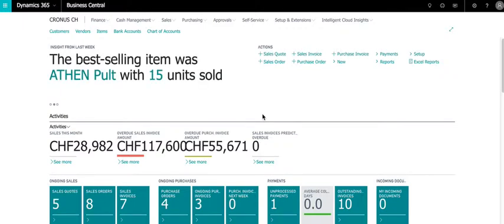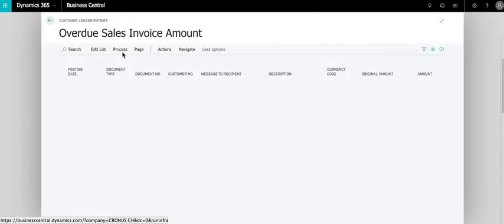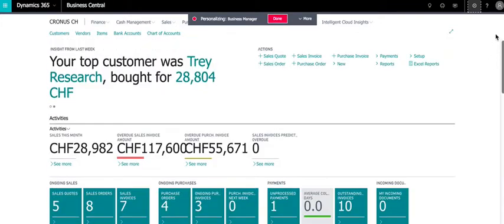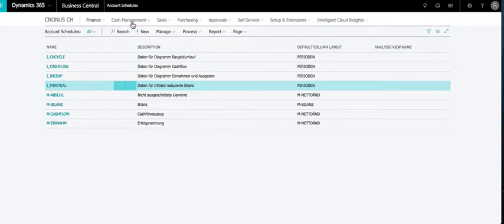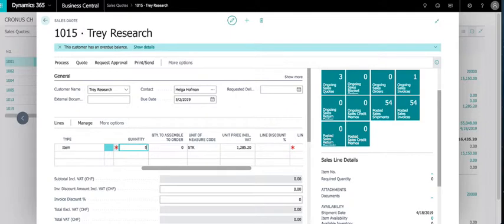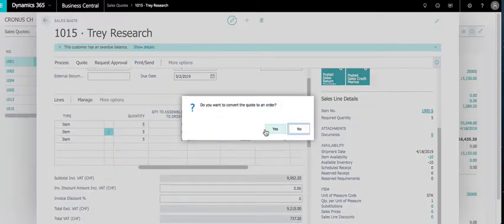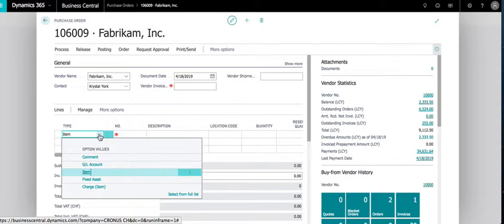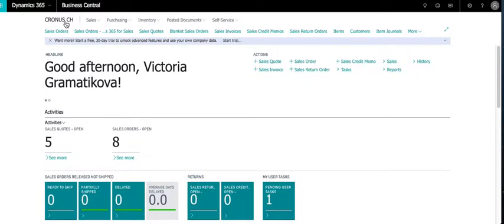Introduction Business Central